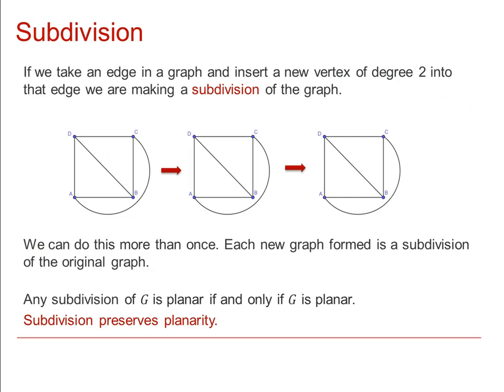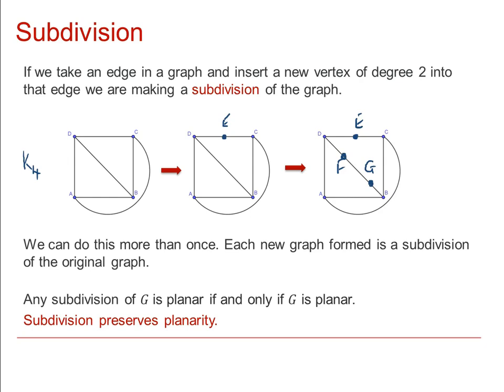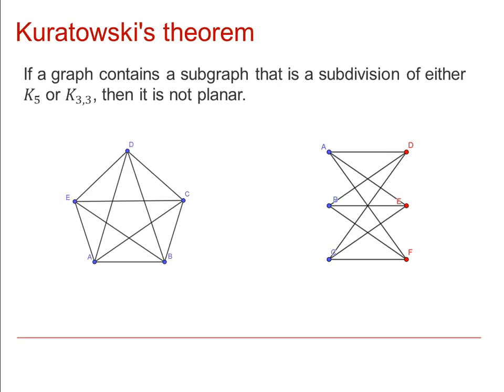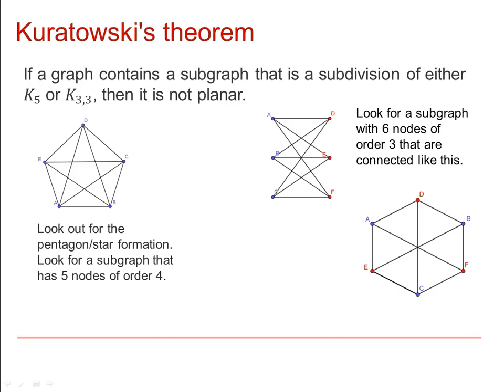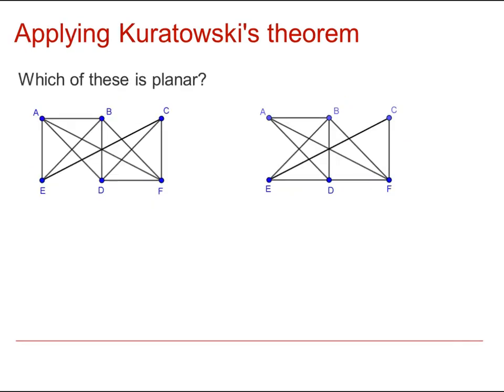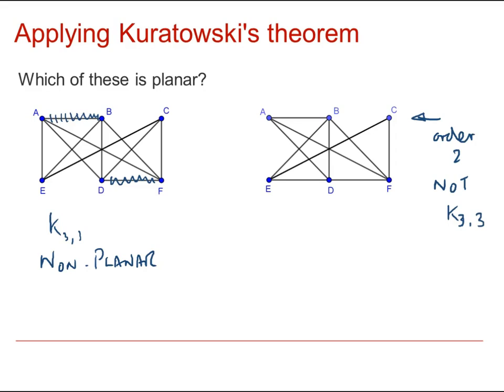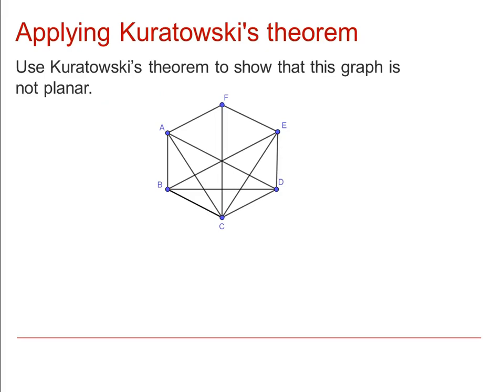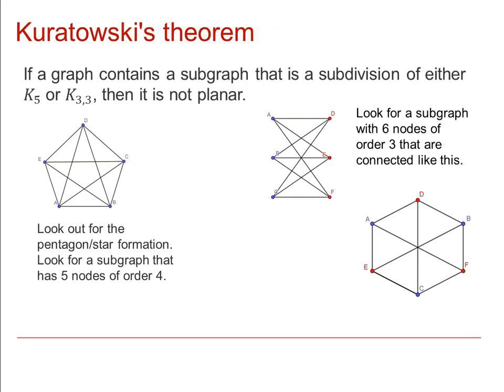AQA Discrete: Graphs & networks 4-2